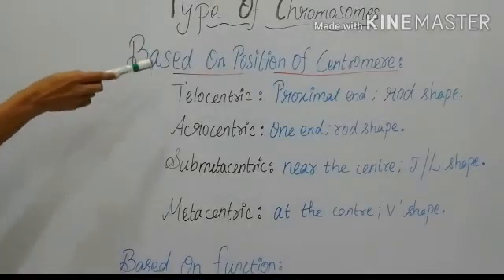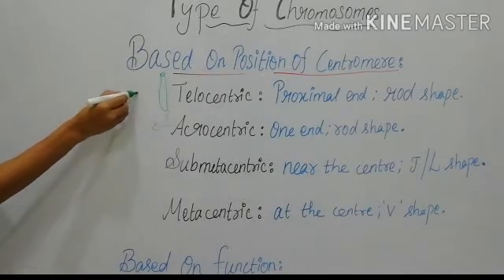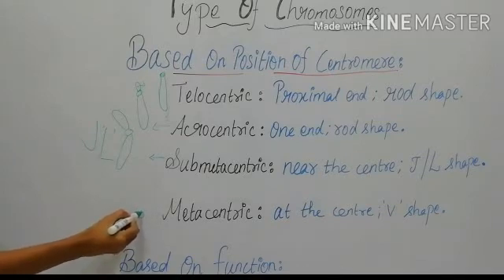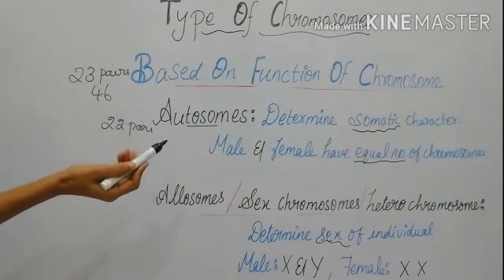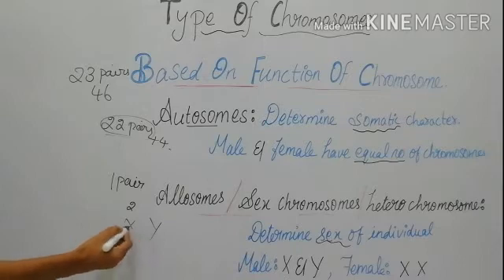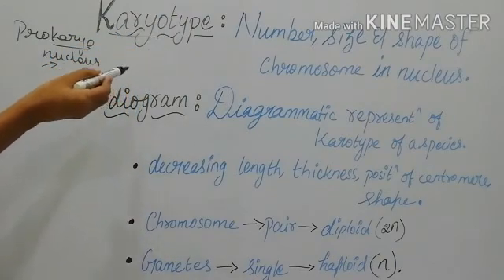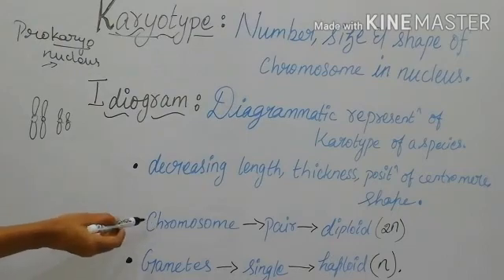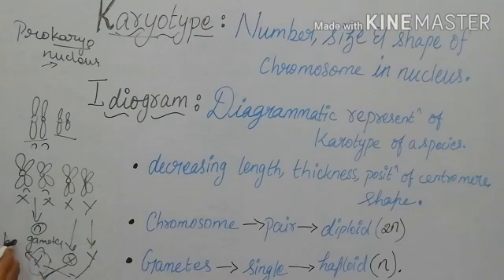Genetics | Types of Chromosomes | Karyotype | Idiogram | 10th Biology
Hello Everyone!

In this video we will study about Genetics  from the chapter of 10th class Biology.

Contents,

1.Types of Chromosomes
2. Karyotype
3. Idiogram.